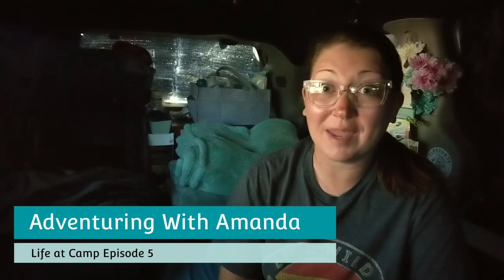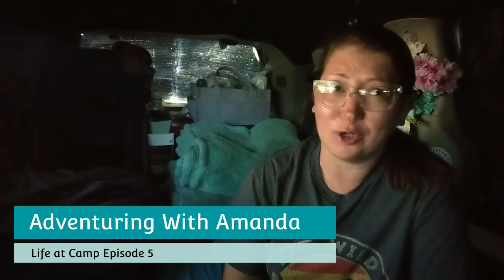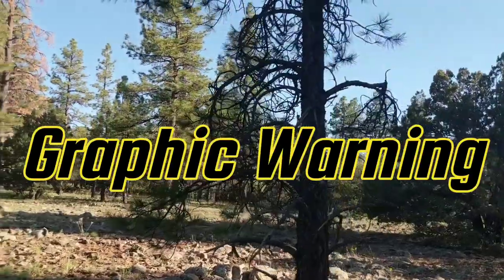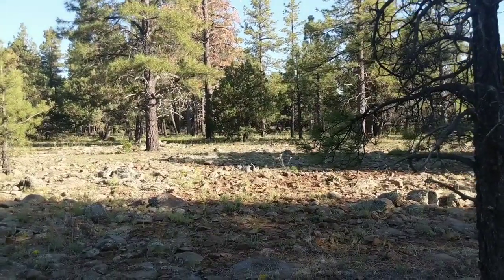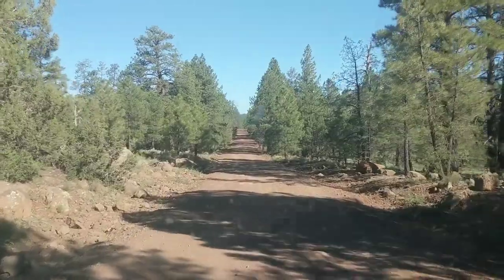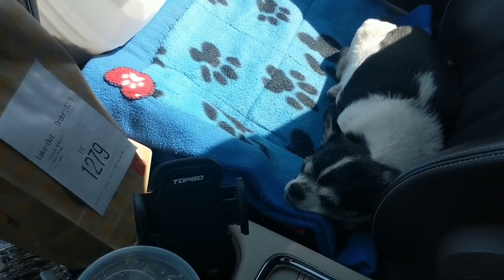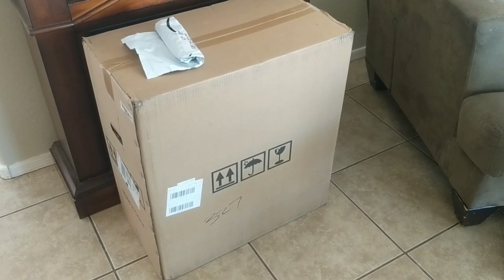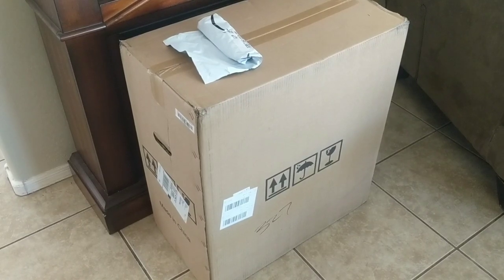Life at Camp in a Minivan Camper: Episode 5!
~ Send a “Super Thanks” on any one of our videos!

Food, Water and Cooking:
MSR Pocket Rocket Camping Stove

Hygiene:
Rinse-free Bath Sponges